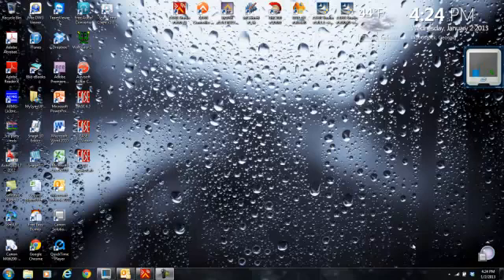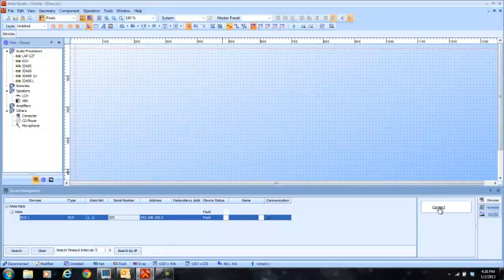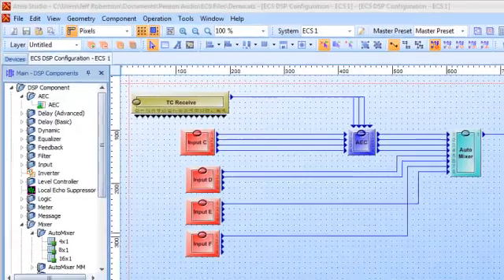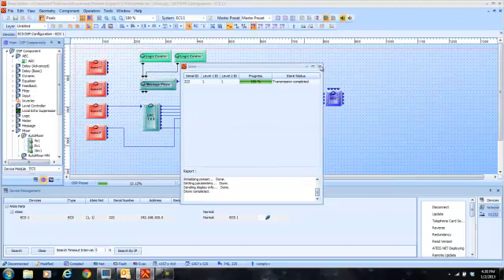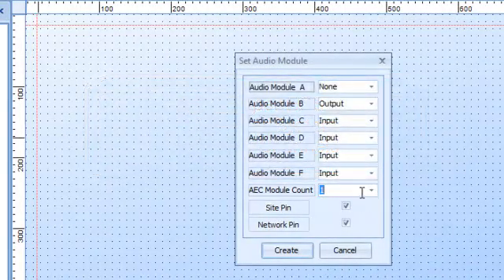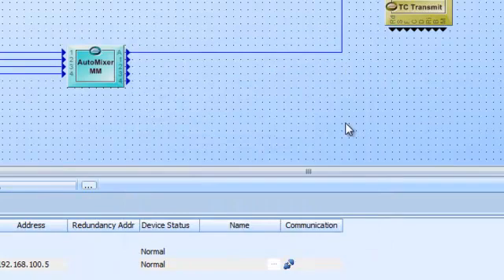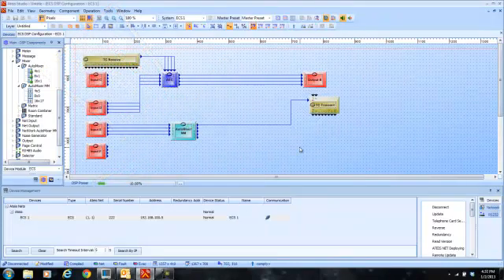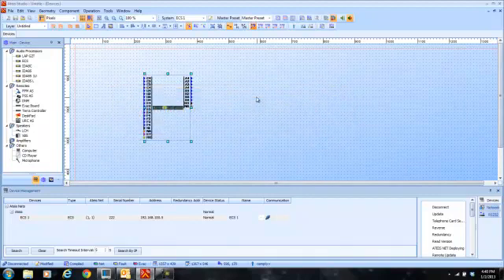Ateis Studio Getting Started Part-2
2nd part of getting started with Ateis Studio DSP Software - addresses creating and storing audio designs with Ateis Studio.